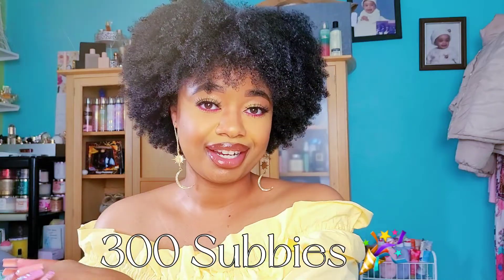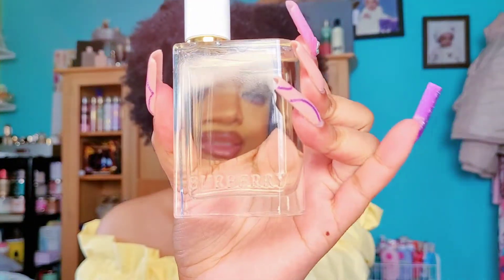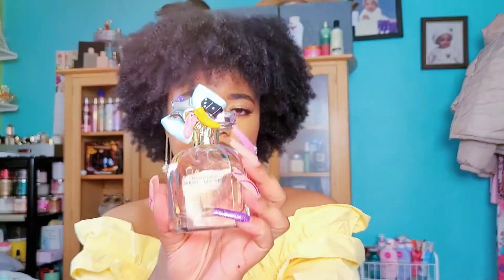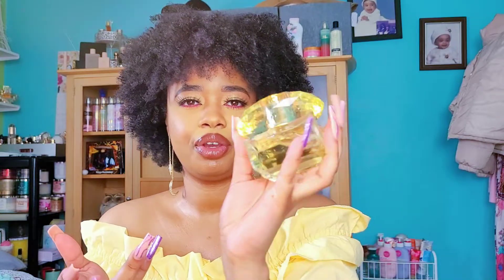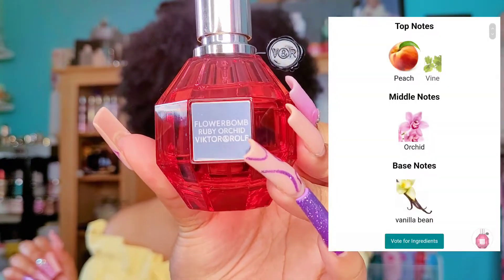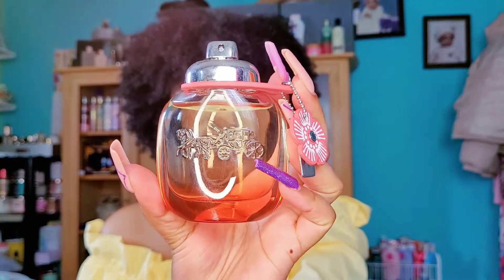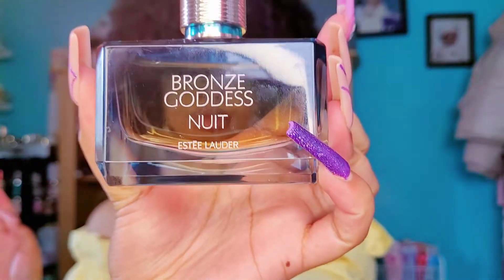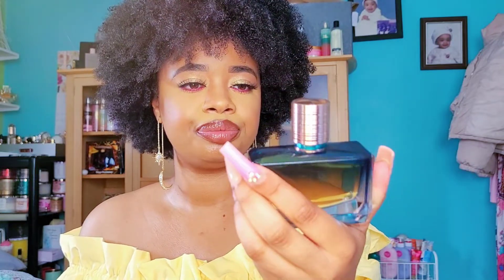Fragrances to Wear During Spring 🌸🦋